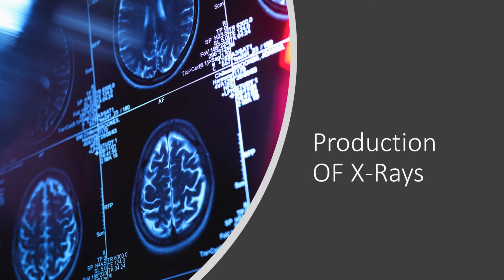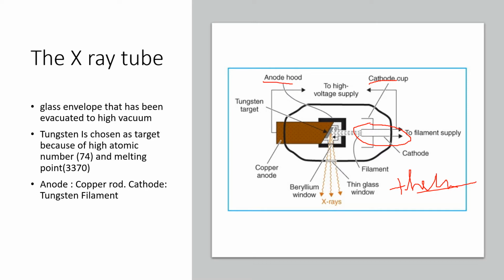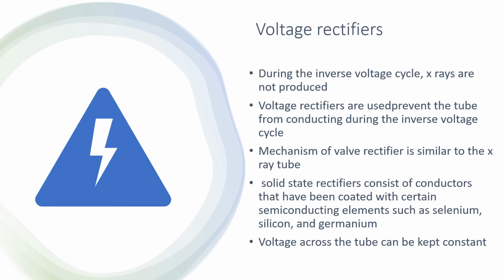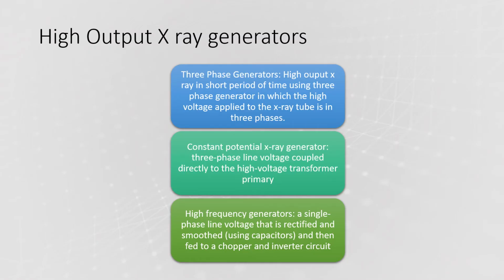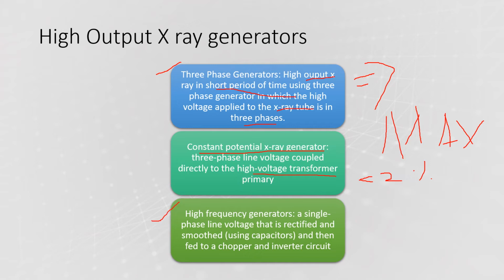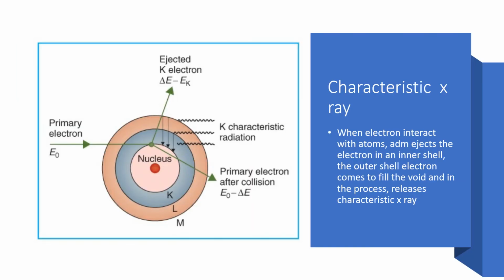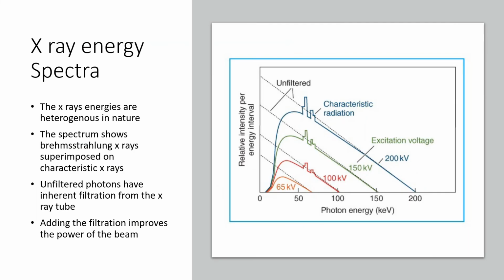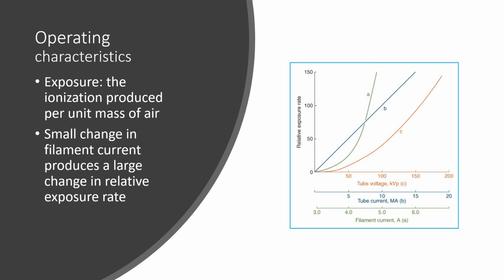How are X-Rays Produced? | Production of X-Rays | F.M Khan's The Physics of Radiation Therapy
If You want a short explanation of how the X ray is produced, Please check Out this video,